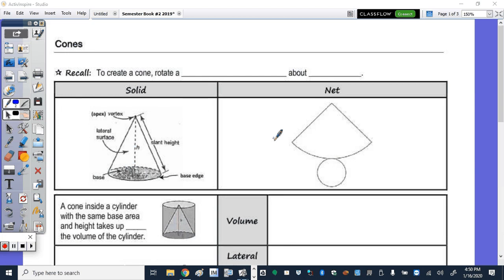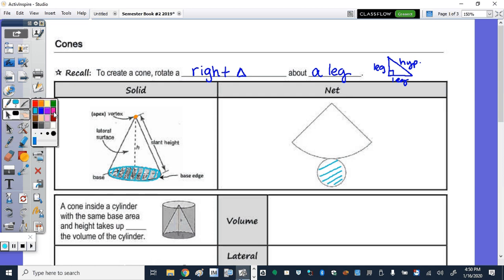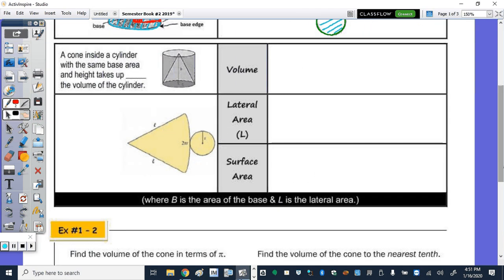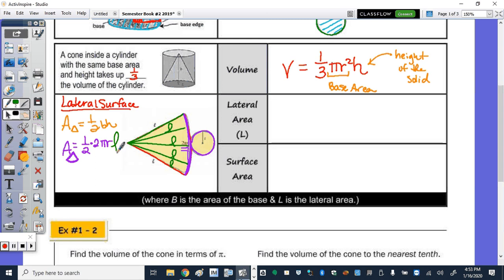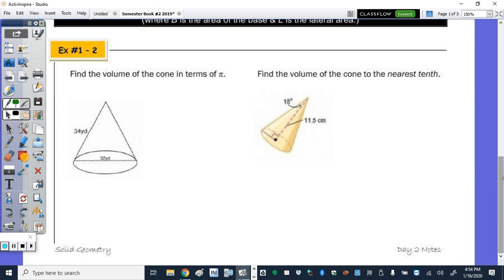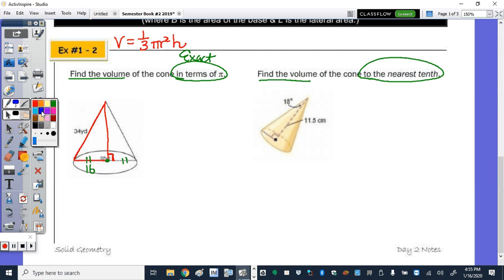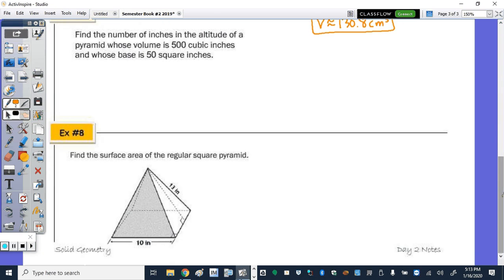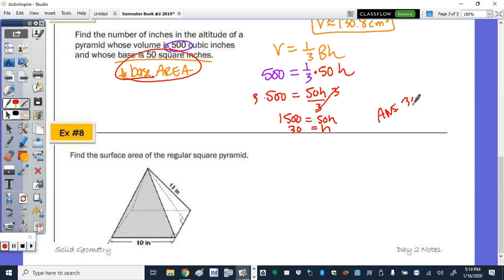Solid Geometry | Day 2 Notes